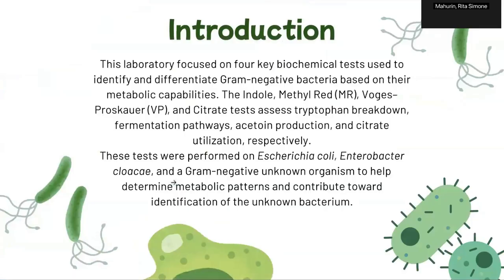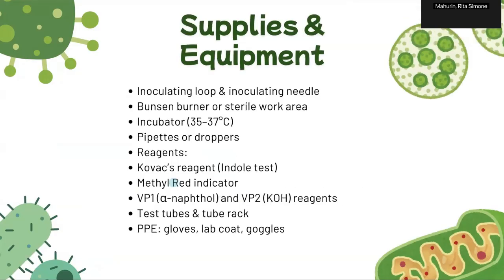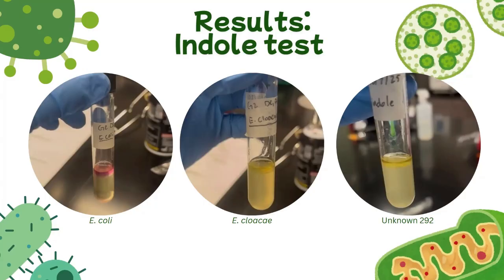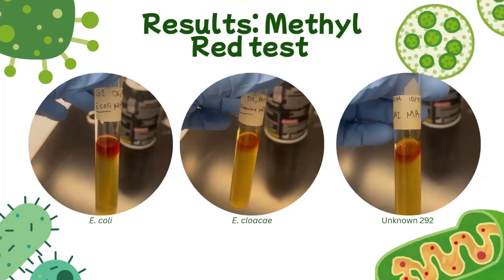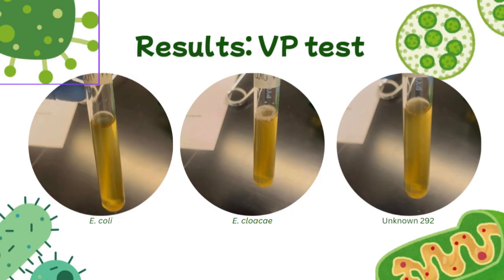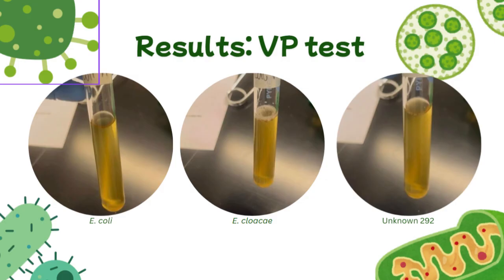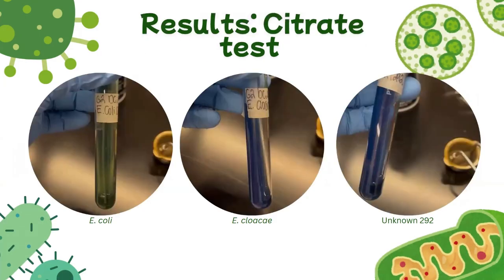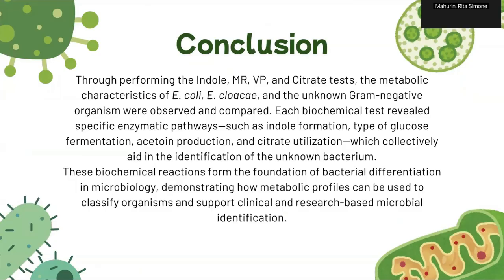Group 2: Diego Castillo, Rita Cantu Mahurin - Lab Report 7: Biochemical Tests 1 - Fall 2025